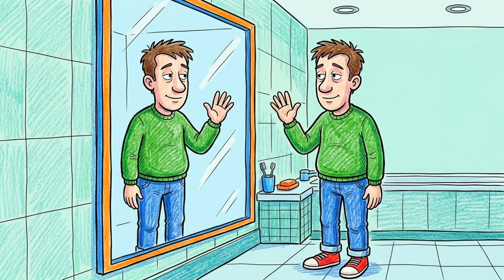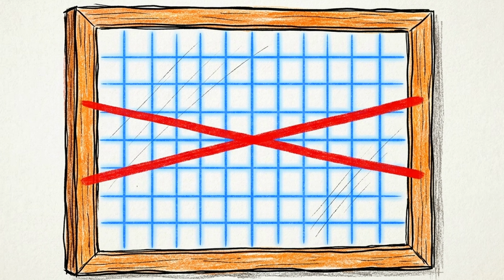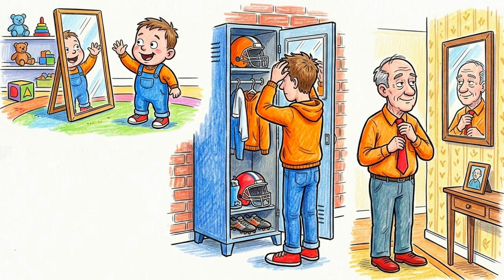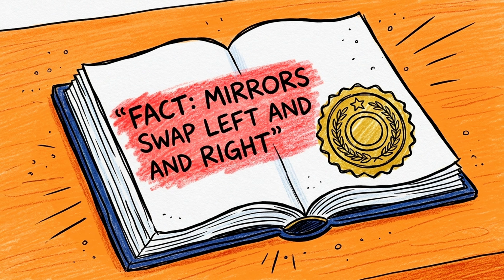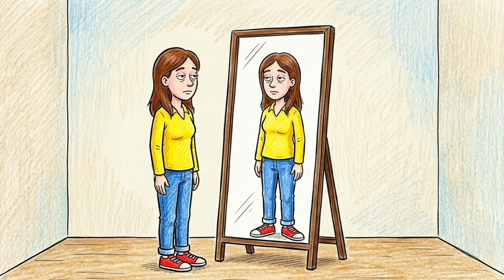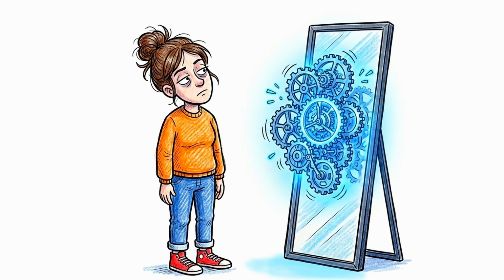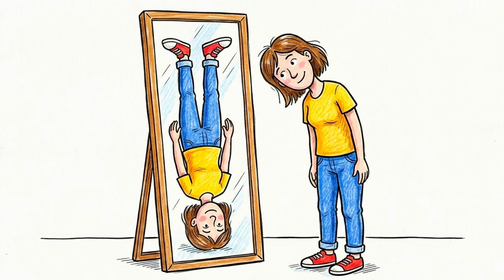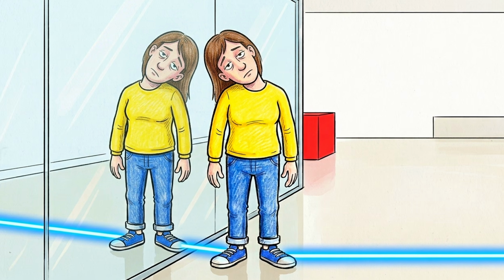Everything You Know About Mirrors Is Wrong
— Timestamps —
00:00 — The Great Mirror Paradox: Left and Right Swapping
00:25 — The Head Tilt Test: Breaking the Explanation
01:24 — The Single Geometric Rule of Mirrors
01:38 — Understanding Depth Reversal vs. Left-Right Swap
02:18 — Why Your Brain Imagines Rotation
03:55 — Academic History: Ned Block’s 1974 Paper
04:16 — Enantiomorphic Confusion Explained
04:42 — The Mirror Text Counterargument
05:41 — The Transparent Paper Experiment
06:09 — Universal Application of the Single Axis Principle
07:16 — The Perceptual Failure Chain Across Generations
10:32 — The Honesty of Optical Reflection
11:33 — The Inside-Out Glove Analogy
12:24 — Summary: Perception vs. Physics of Light